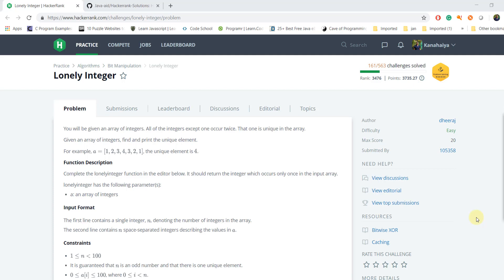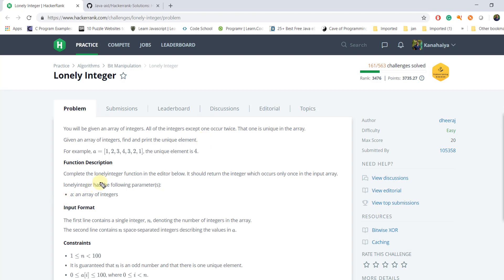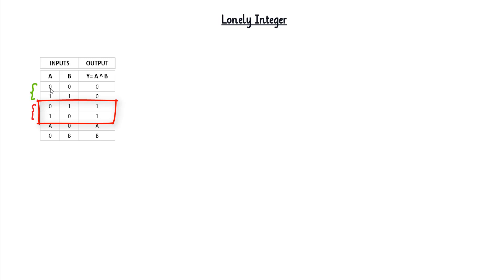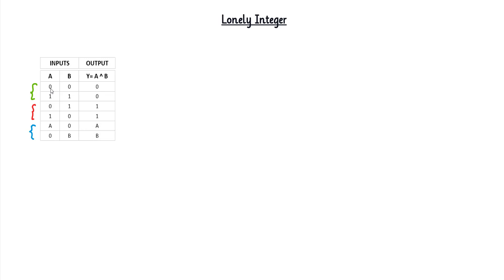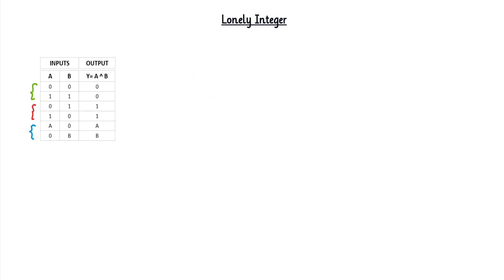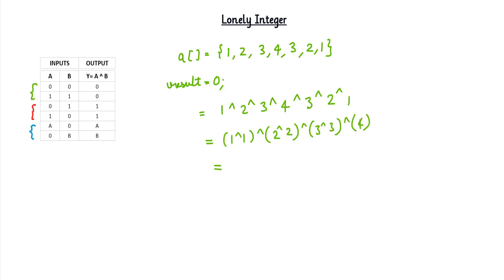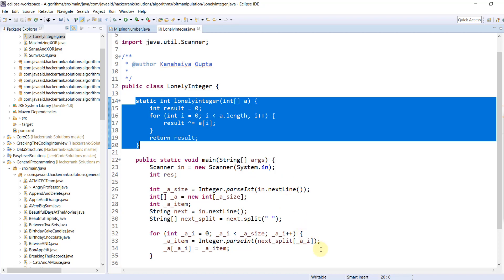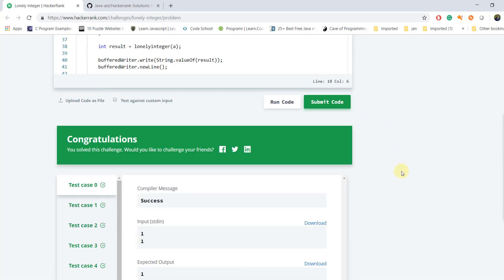How To Solve Lonely Integer HackerRank Problem [Using Bit Manipulation] | XOR Trick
Lonely integer hackerrank problem can be solved easily by using bit manipulation technique. The complexity of lonely integer hackerrank solution is O (n). This hackerrank problem is a part of Practice | Algorithms | Bit Manipulation| Lonely integer hackerrank challenge.

This video explains how to solve lonely integer hackerrank problem in java. Here I have explained the algorithm to solve hackerrank lonely integer problem separately and then implemented the same algorithm using java.

     1) Understanding the problem statement.
     2) Building the logic to solve the problem.
     3) Coding the logic using java (you can use your own preferred programming language).

📖 Resources ►

👋 Let’s Connect ►